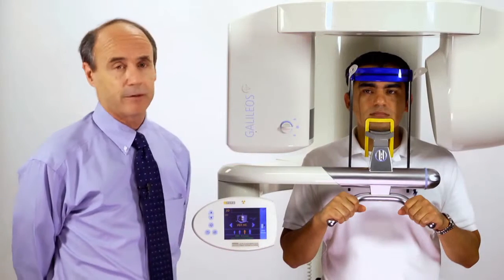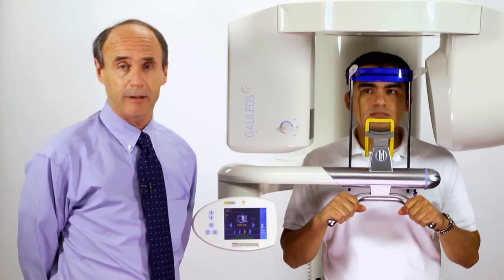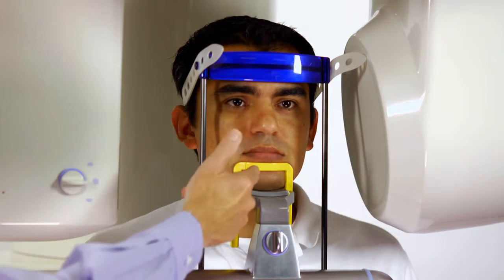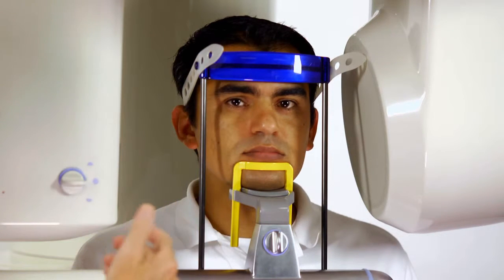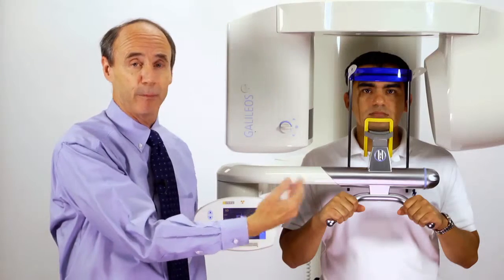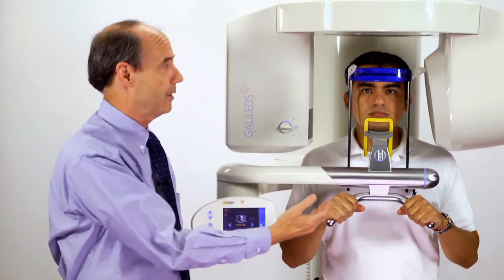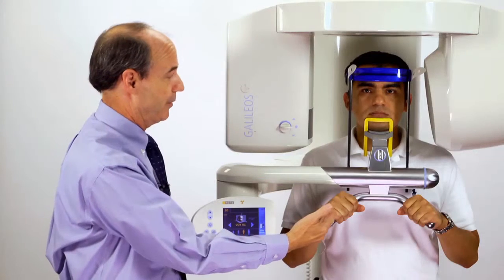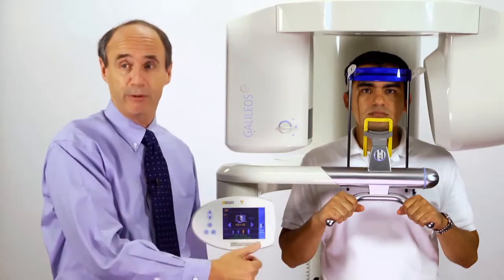Patient Positioning Using Chin Rest for Edentulous